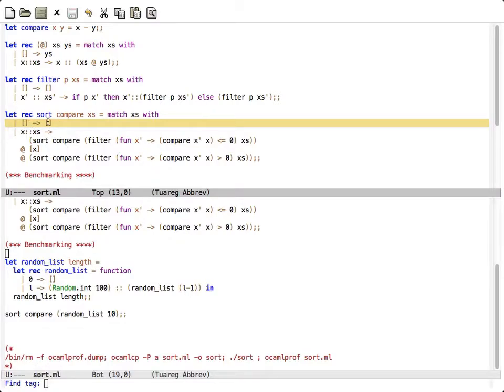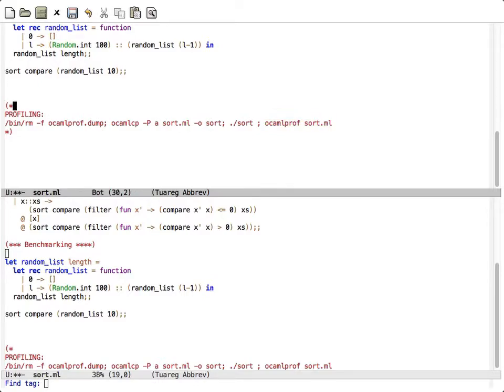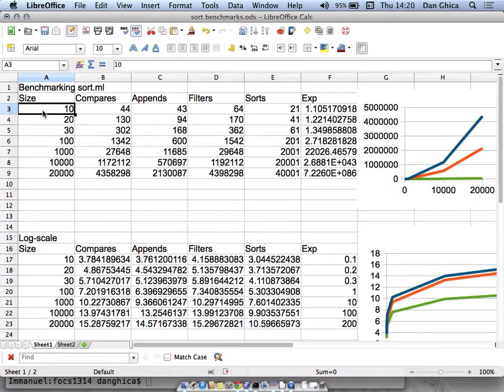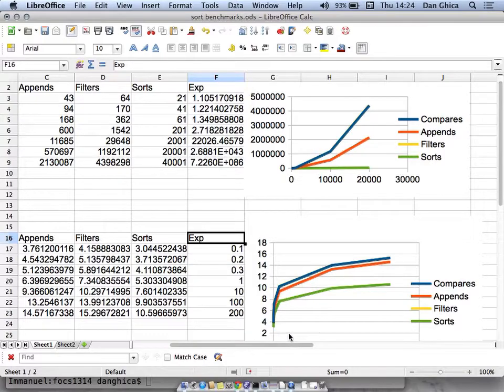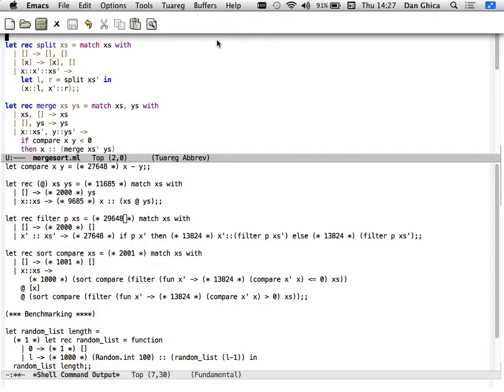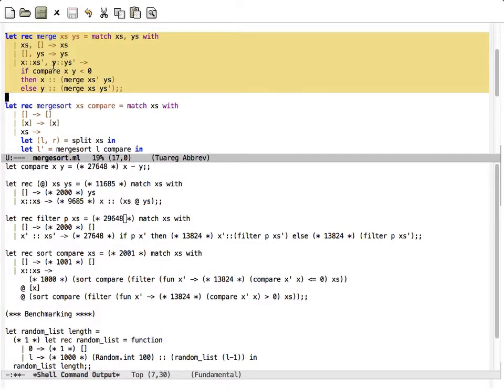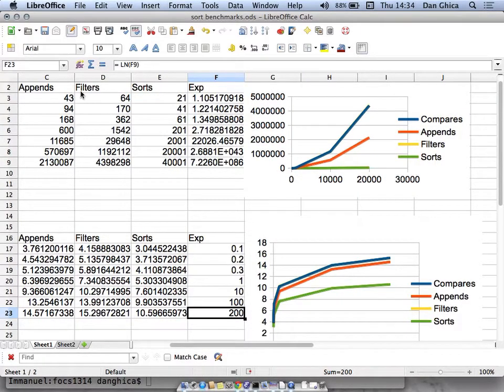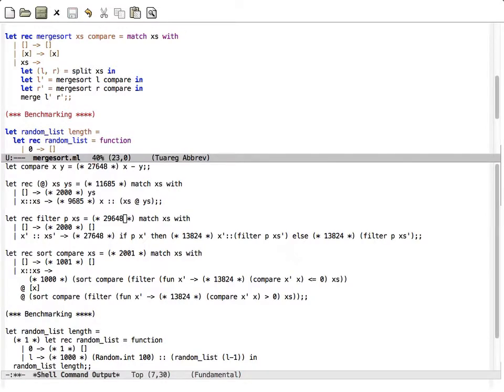Mergesort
Foundations of computer science I
University of Birmimgham